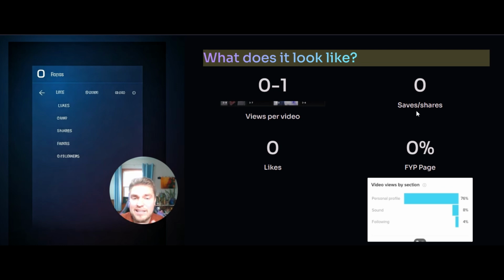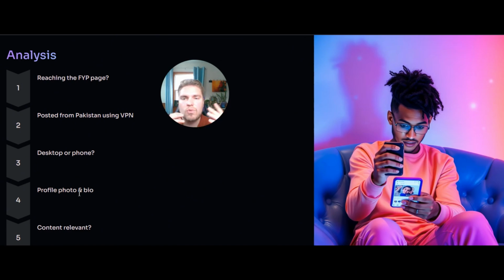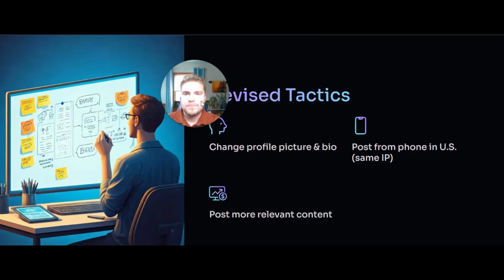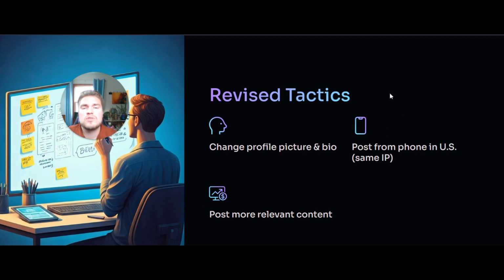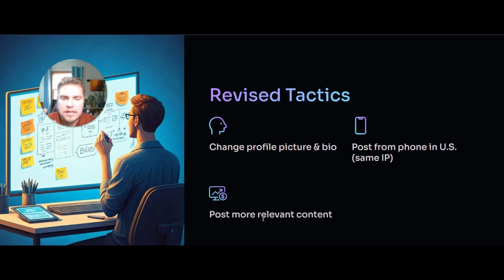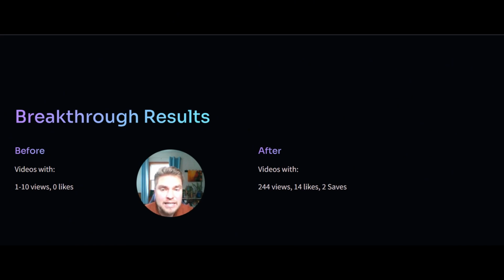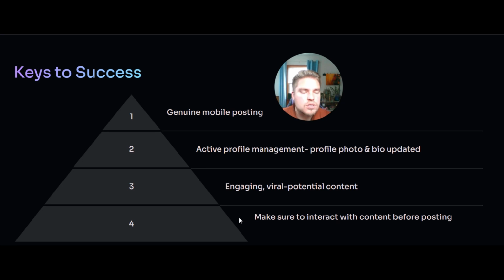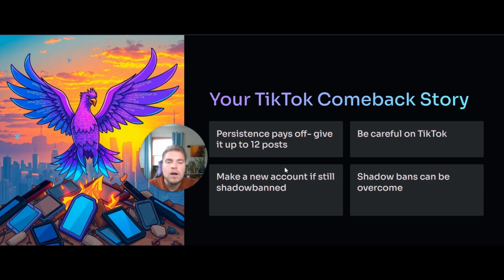Why your TikTok is SHADOWBANNED (How to fix low views checklist✅)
Book a walkthrough here to see how you can explode on social

On this channel, you can expect to watch my experiences and learnings from growing social media accounts and growing businesses!